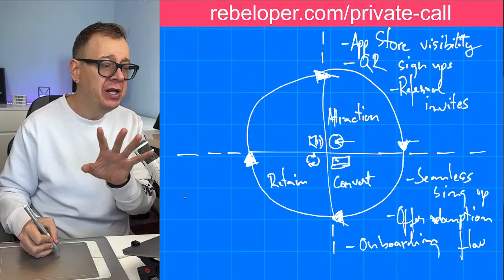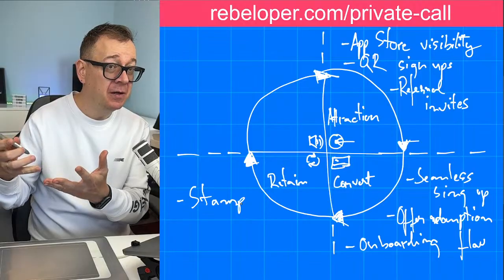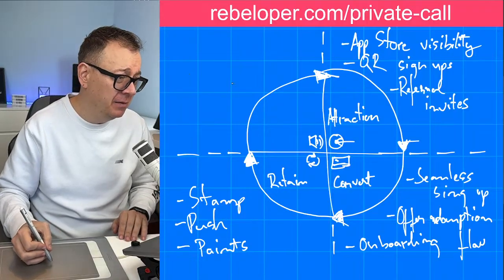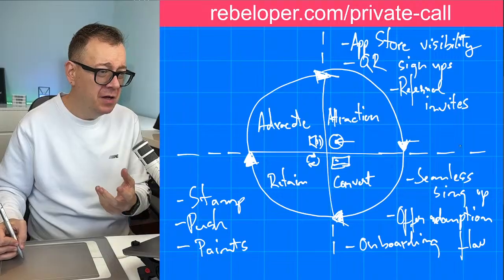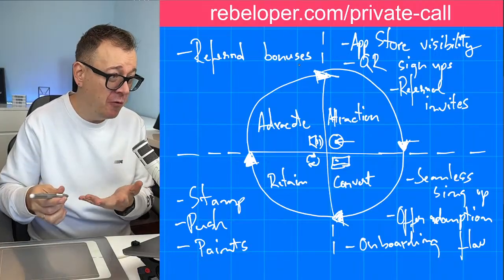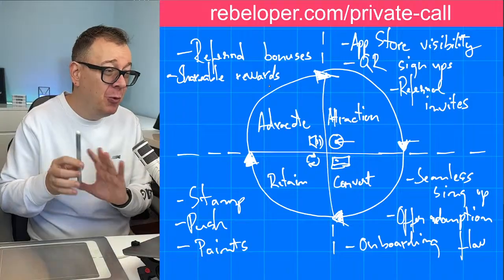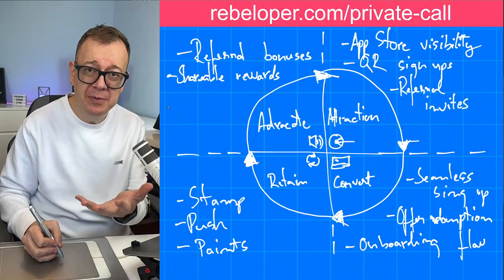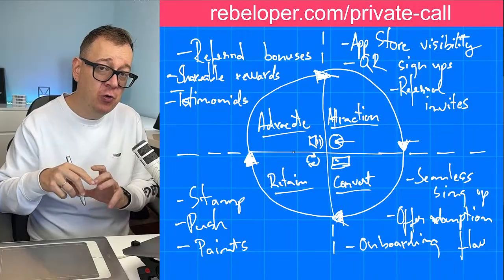The 4 Forces That Make Any Small Business Unstoppable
Every thriving business — from cafés to gyms to salons — runs on the same 4 unstoppable forces: Attraction, Conversion, Retention, and Advocacy.

But most small businesses only master one or two… and that’s why growth stalls.
In this video, I’ll show you how to align all four forces into one self-reinforcing flywheel — and how a simple iOS loyalty app can automate it for you.

🚀 You’ll learn:
• Why traffic ≠ growth (and what actually is)
• How to make every first visit unforgettable
• The secret to turning repeat customers into promoters
• How your own branded app becomes the engine of the loop
If you’re serious about building a business that grows itself — this one’s for you.